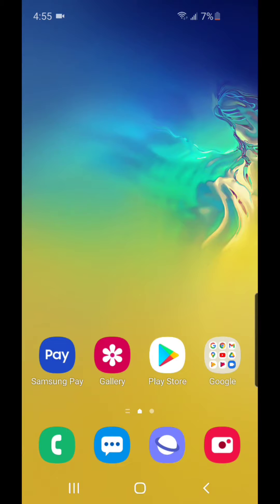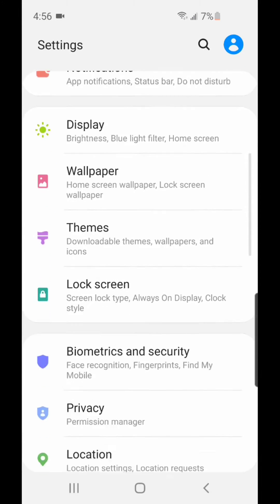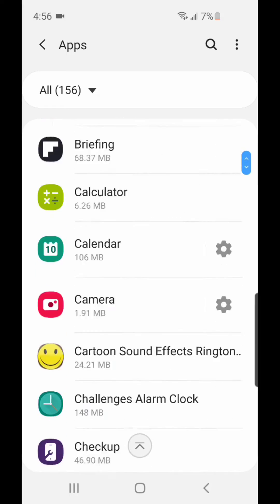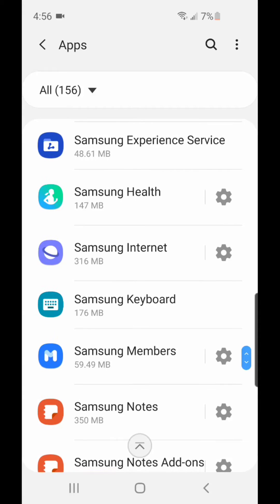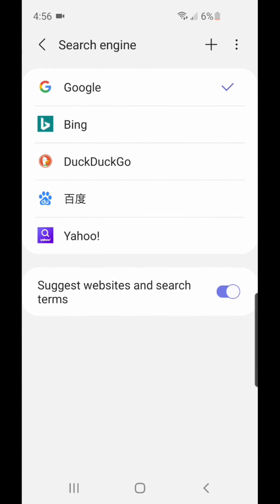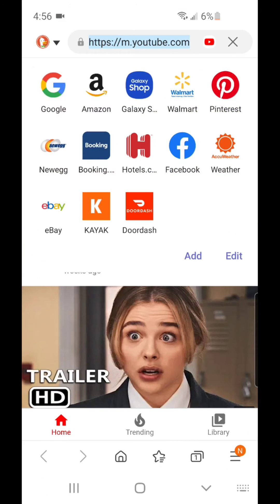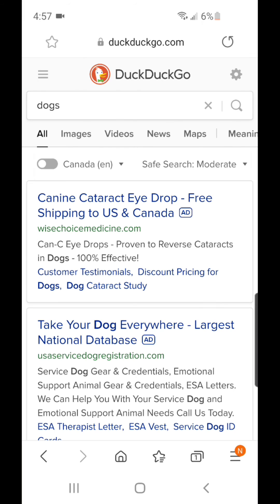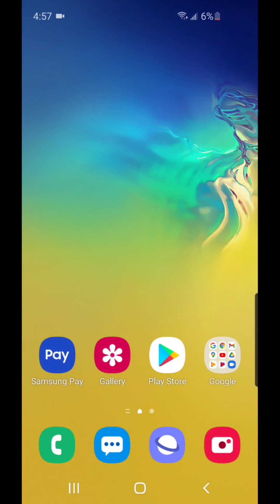How To Change The Search Engine In The Samsung Internet App!!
This video will show you how to change thw search engine in the samsung internet app

Thanks